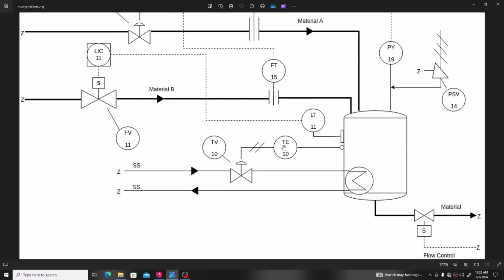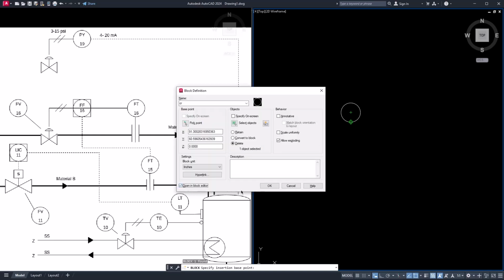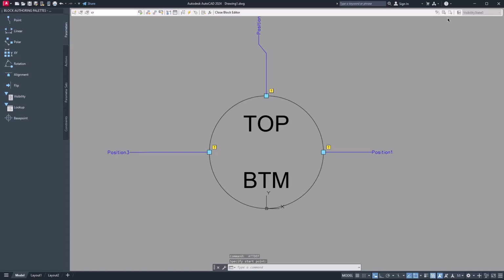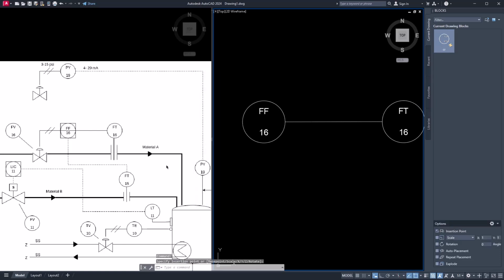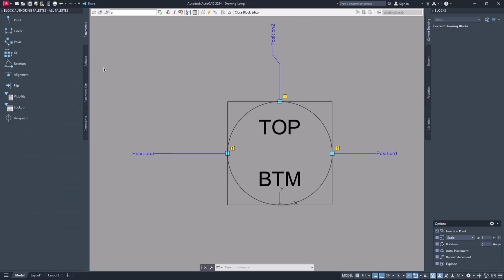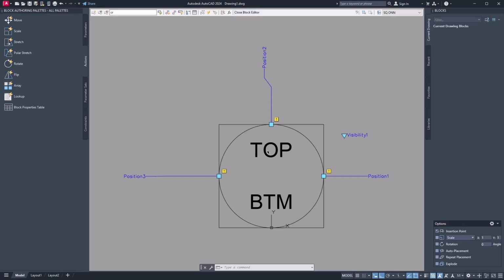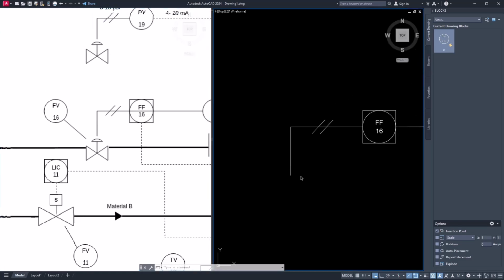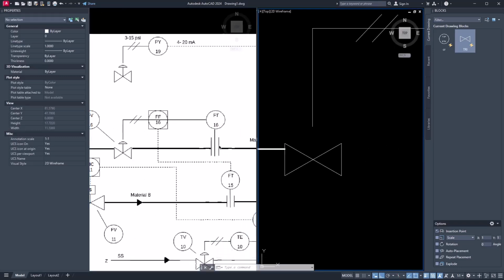P and ID using blocks and attributes